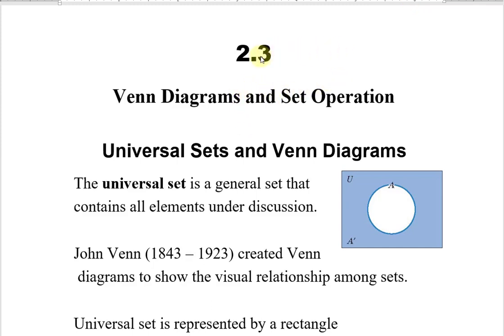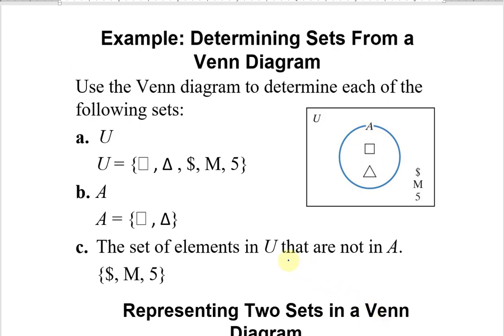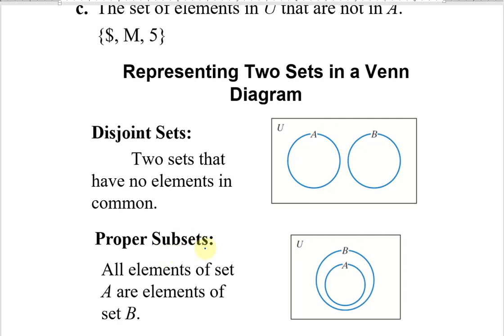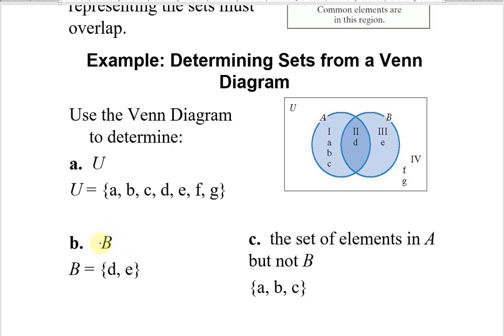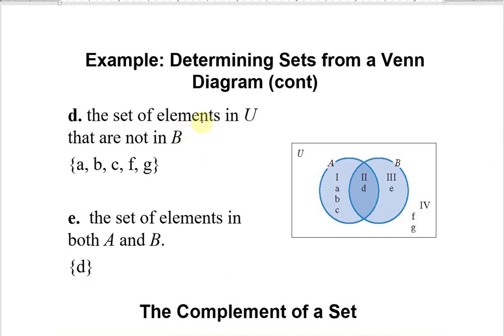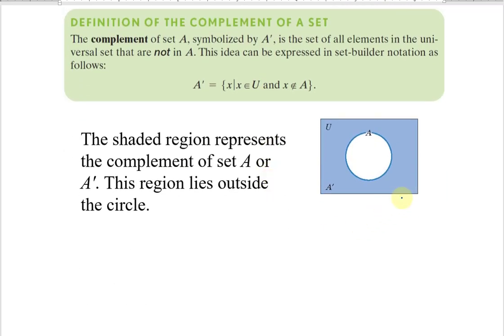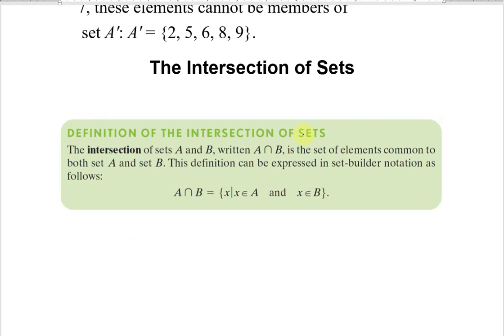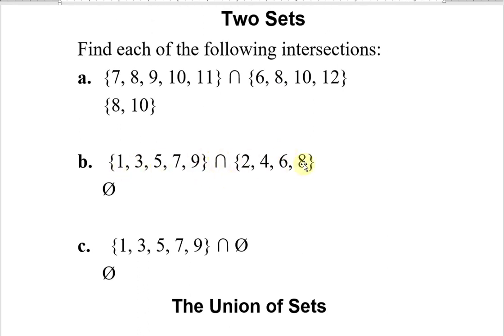Math 100F - Section 2.3